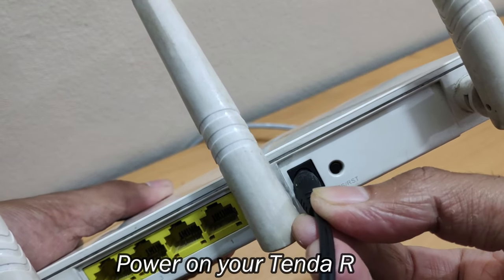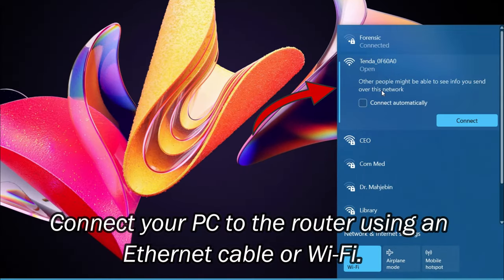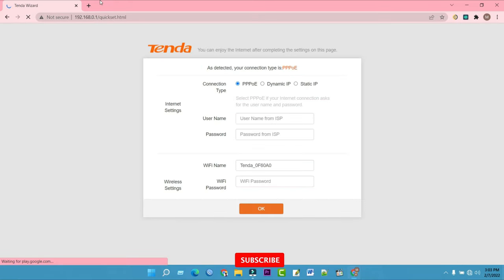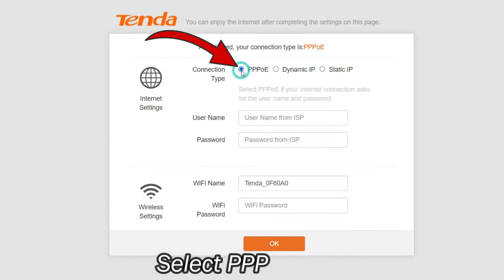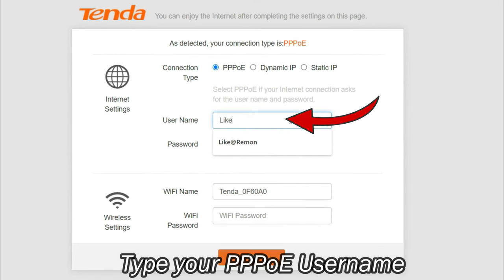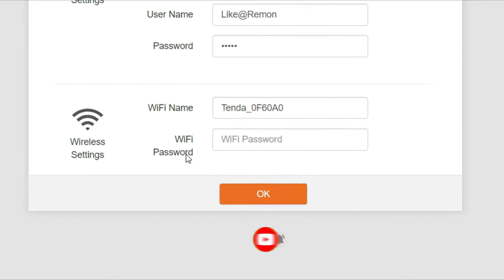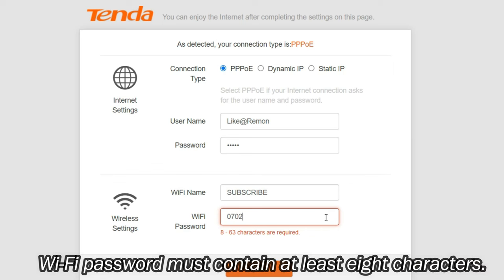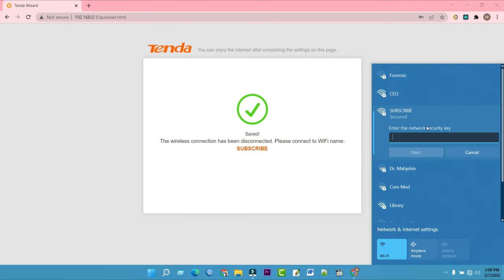Tenda F3 Setup and Full Configuration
Tenda F3 Setup Step by Step Tutorial. Tenda F3 Router Setup and Full Configuration. Tenda F3 router configuration easy method. How to setup your Tenda F3 router step by step tutorial. Tenda F3 300mbps 3 Antennas Wireless Router Setup Step by Step Tutorial. If you want to setup your Tenda F3 router, this video is for you.